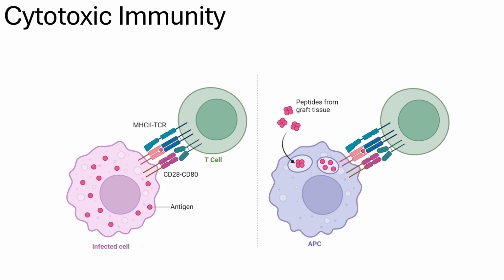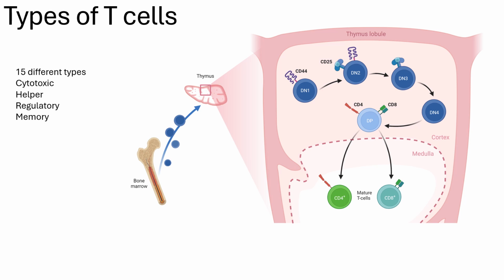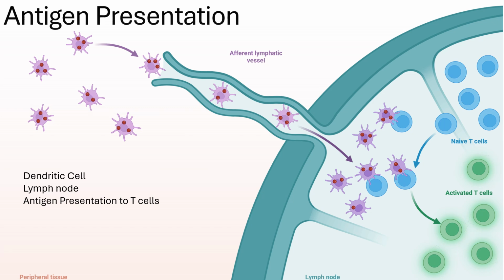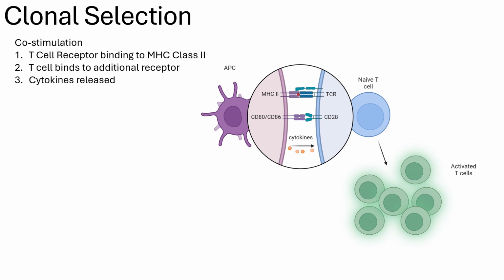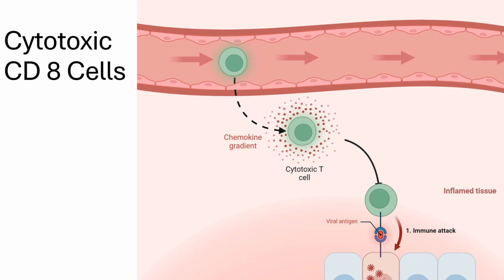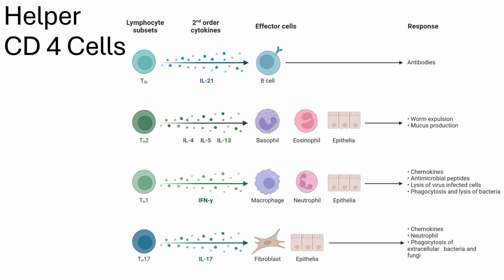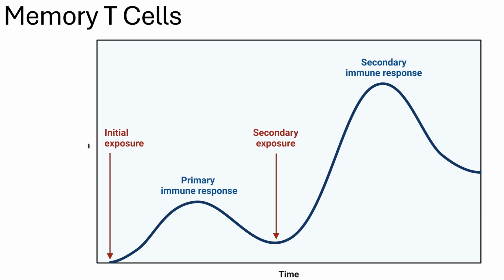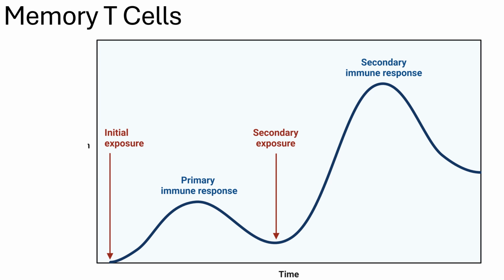Cytotoxic Immunity 25